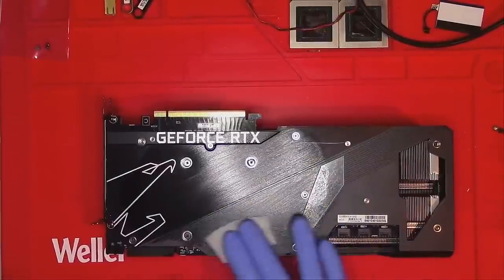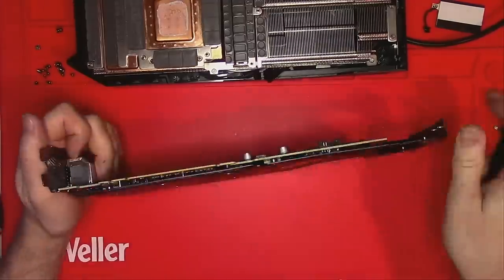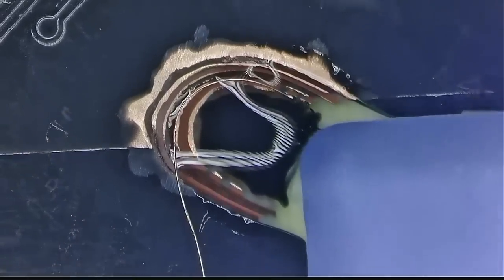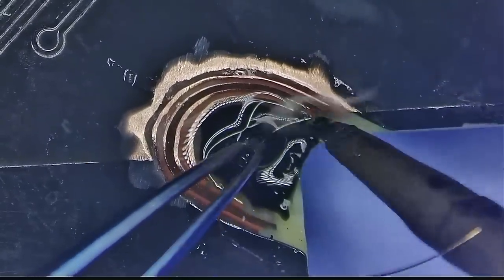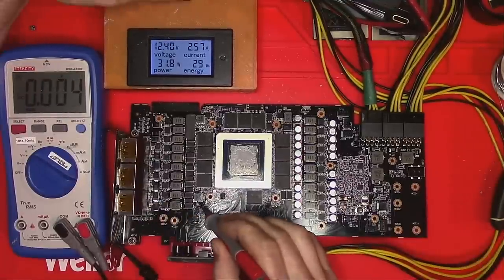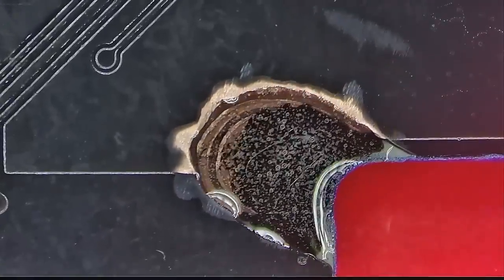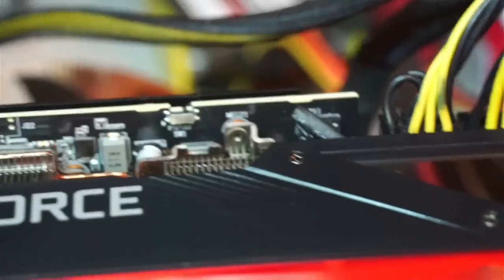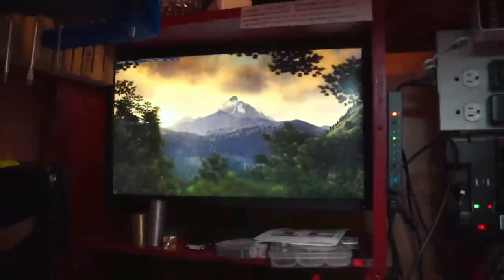Gigabyte cracked PCB repair